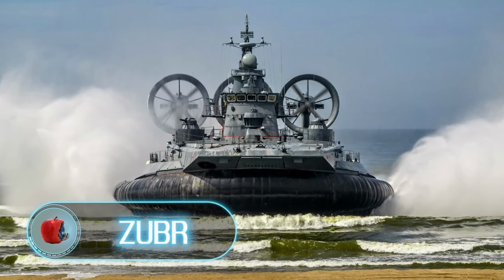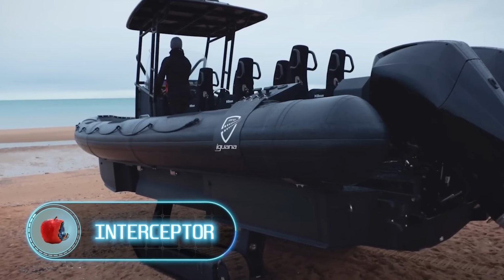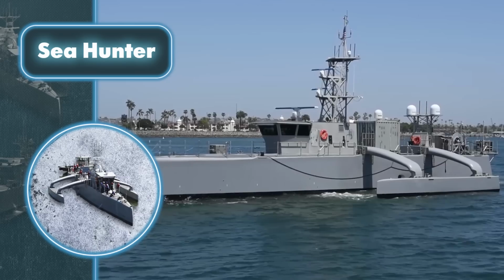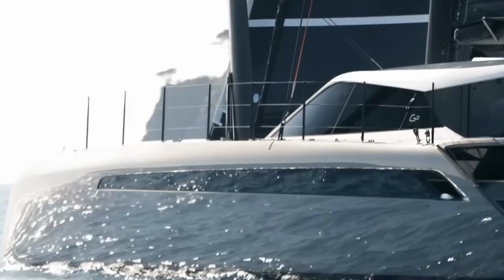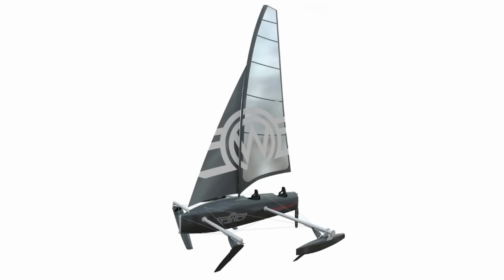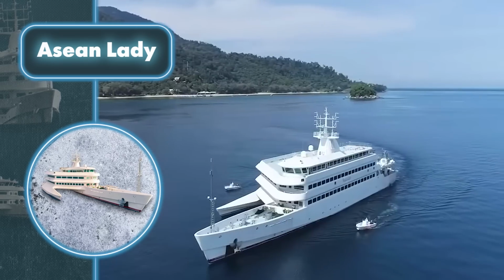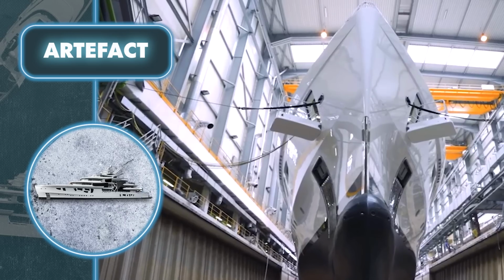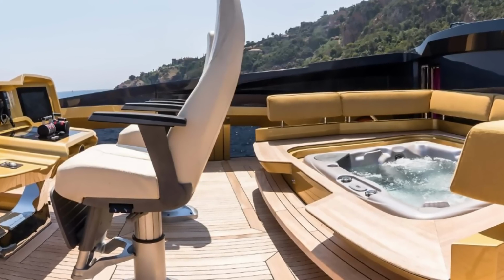Crazy Water Vehicles That Will Blow Your Mind